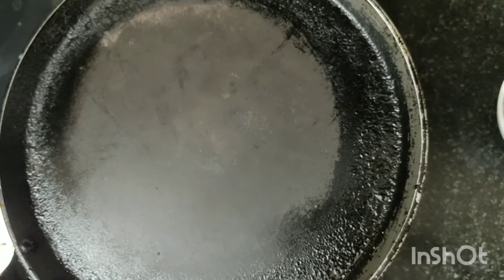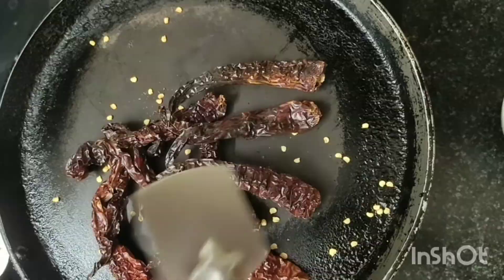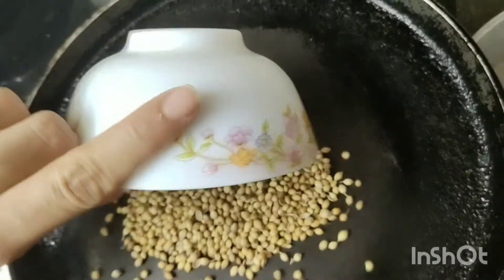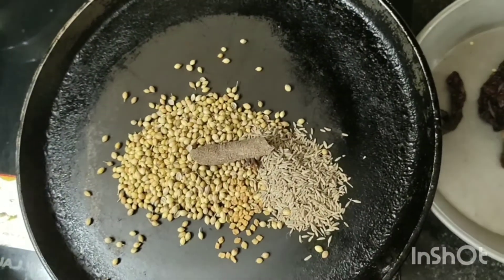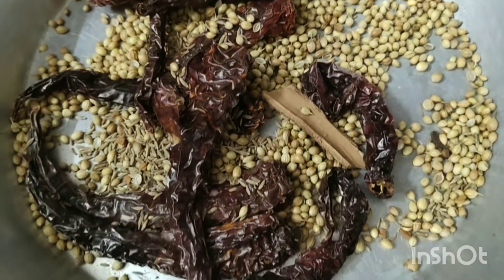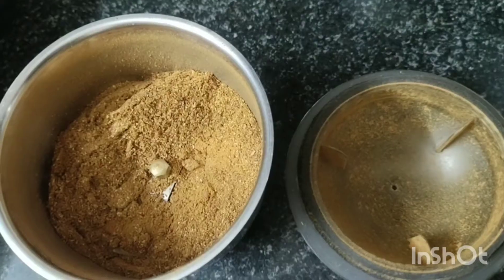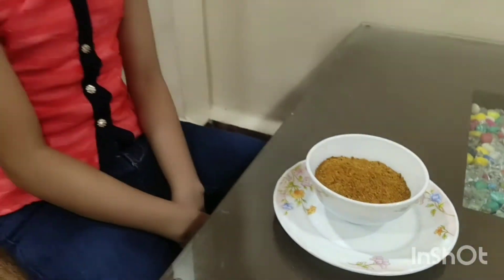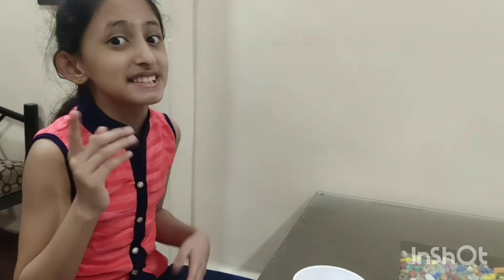Sambhar masala | homemade recipe | RizAyesha's kitchen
Watch the recipe of Sambhar masala and try it out.